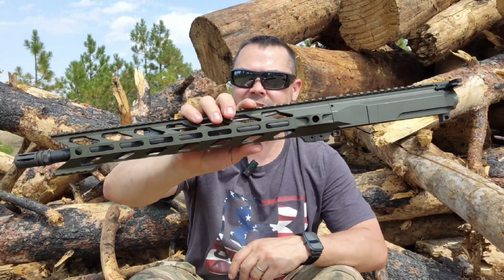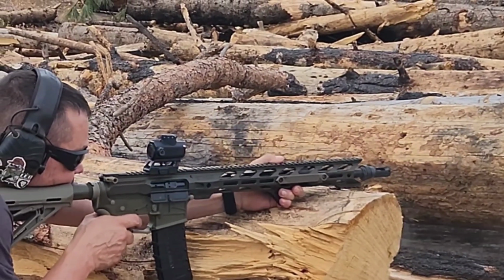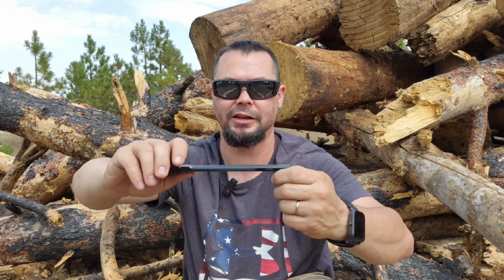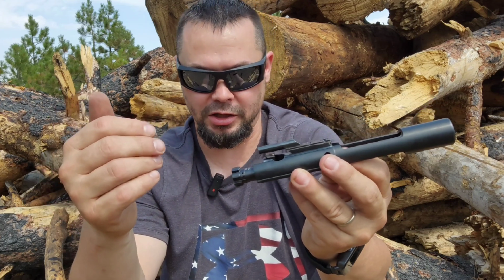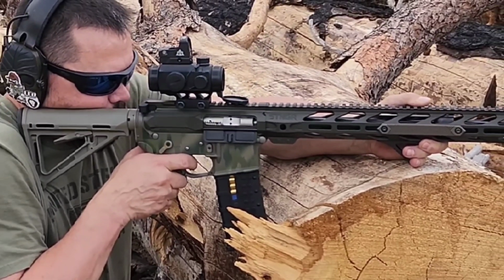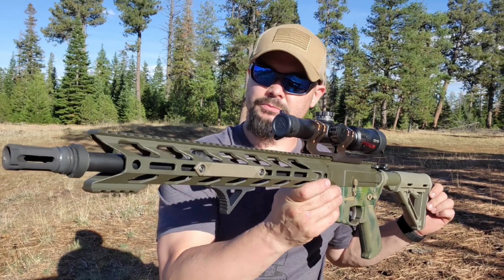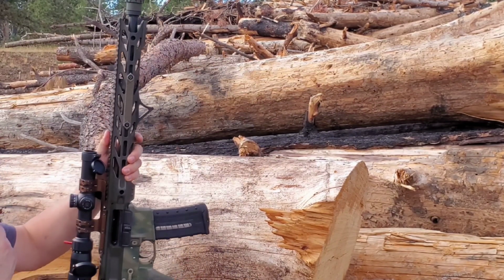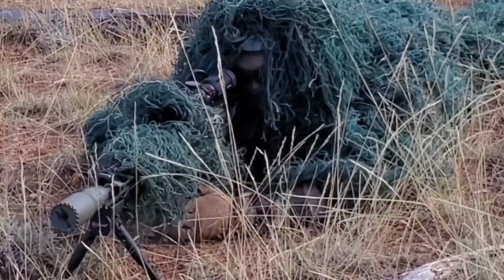STNGR Complete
The STNGR upper did have some problems but AT3 Tactical did what a great company does and took care of the problem immediately.

Thanks again to AT3 Tactical for providing the upper for review.

Playlist of AT3 Tactical product I've reviewed.